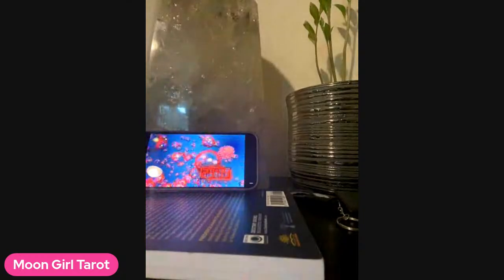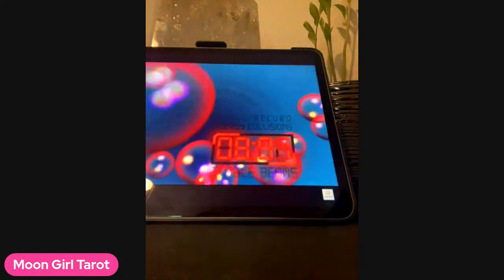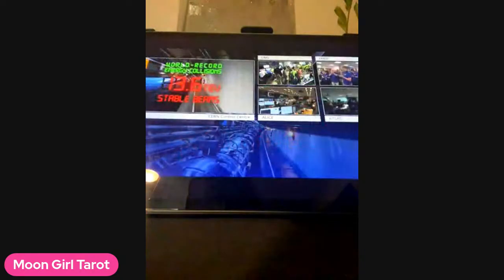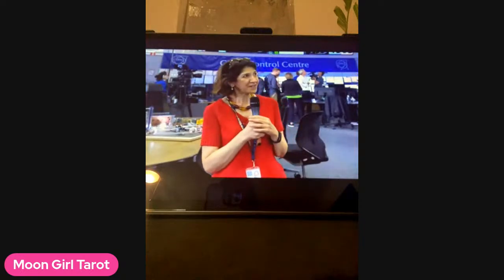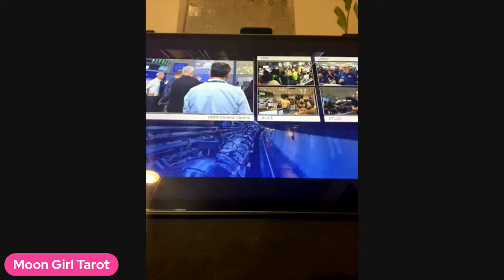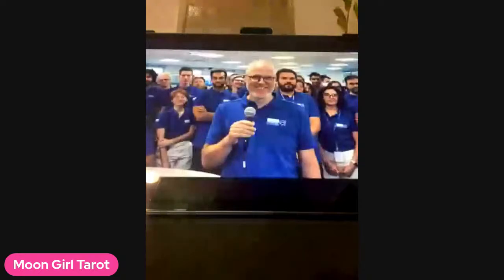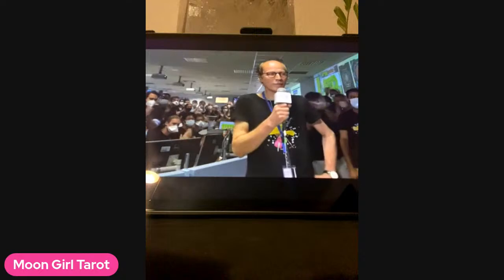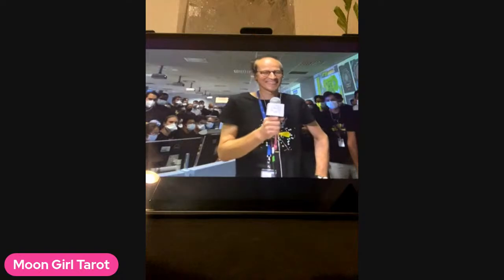CERN July 5th 2022 PORTAL IS OPEN! cern particle accelerator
cern portal opens astrology July 5th 2022 allowing manifestations and energy to come alive! Cern astrology forecast for this historical event. How do you feel about CERN? What do you think the portal has to do with? How will you use this energy to manifest a better reality? Replying to your comments below